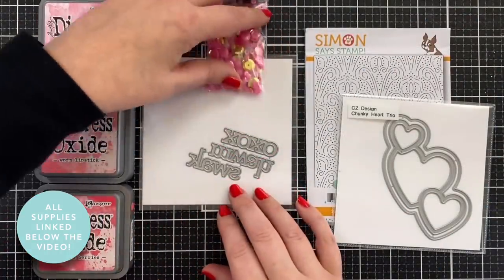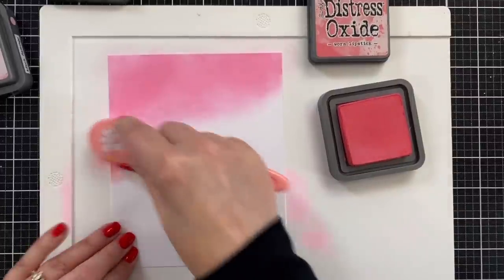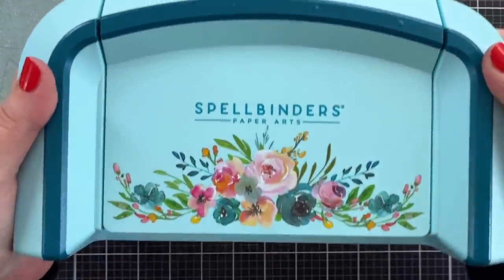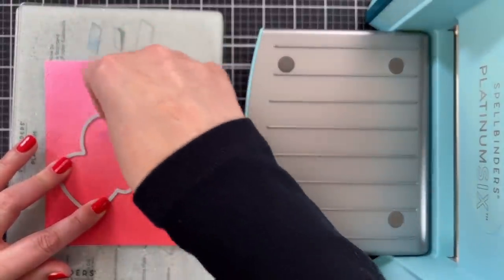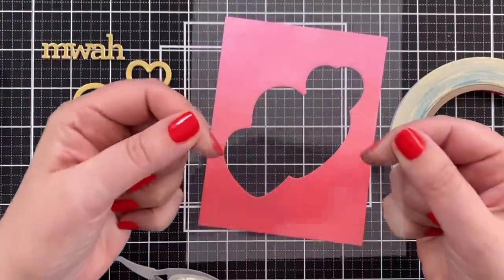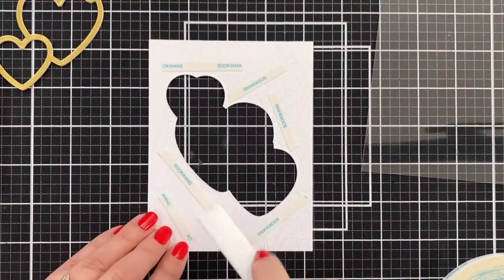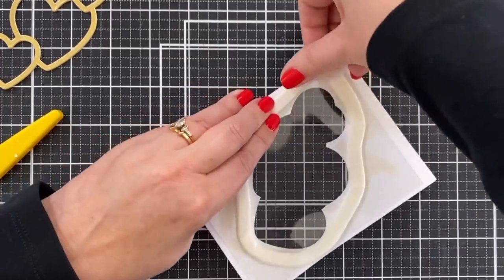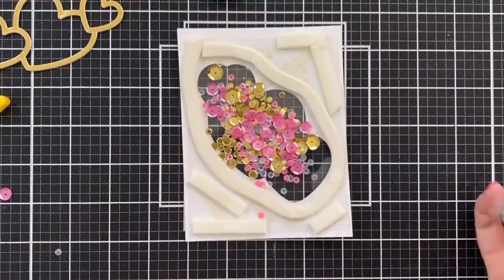Let's make a shaker card! I'll share my best tips!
Shaker cards can be a bit intimidating but they don't have to be! This love-themed shaker is easy if you break down the steps. Plus, I have some really fun new products to share!

• Limited Edition Platinum 6 Aqua Die Cutting and Embossing Machine - 6"...